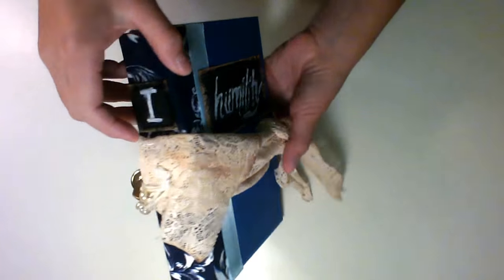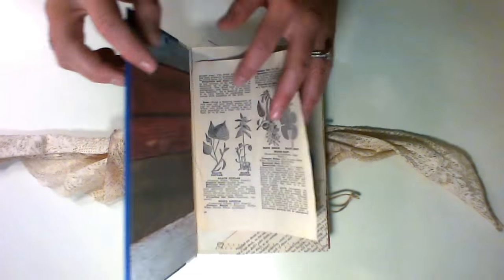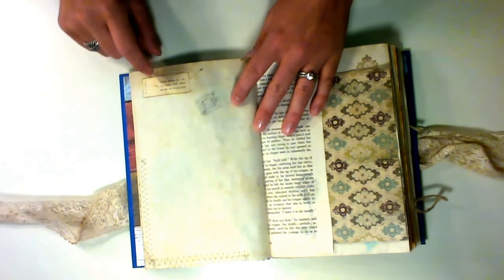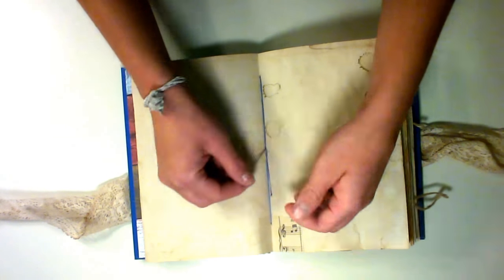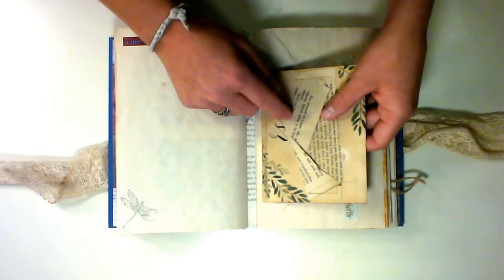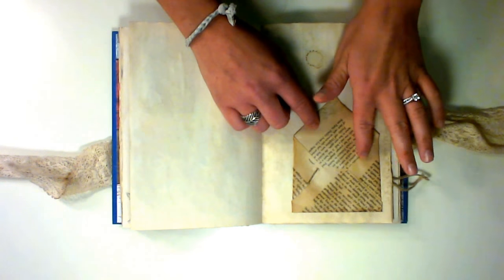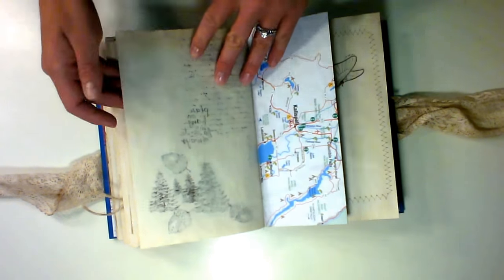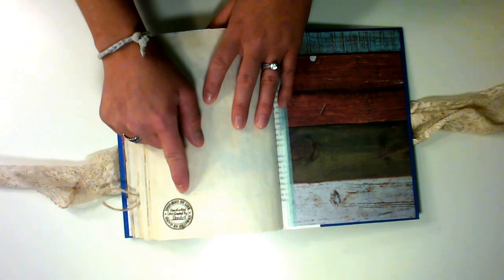Junk Journal Two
Here is junk journal number two! I had lots of fun creating this over the weekend, and it includes many of my favorite things already. I hope it inspires you to make one of your own!